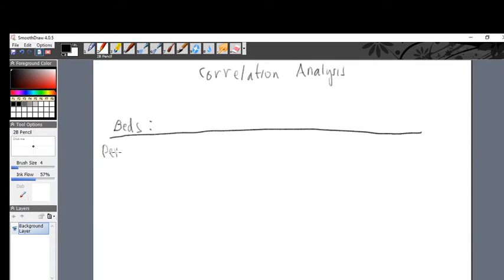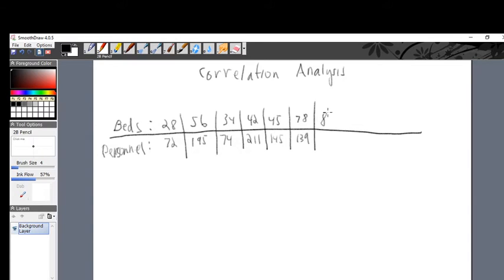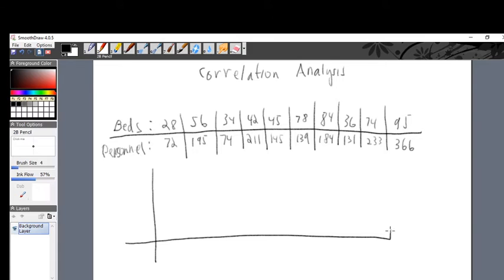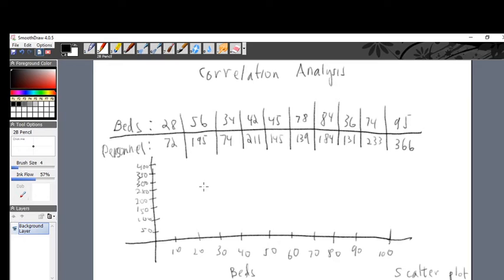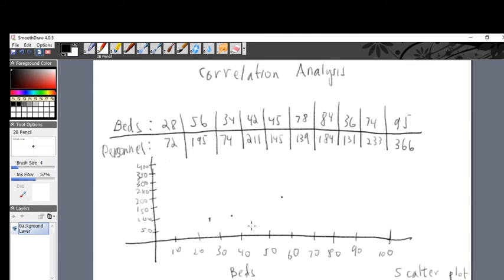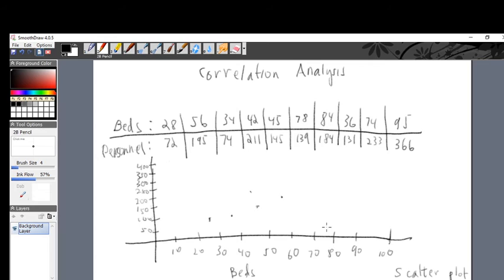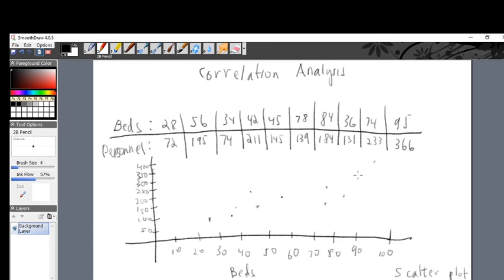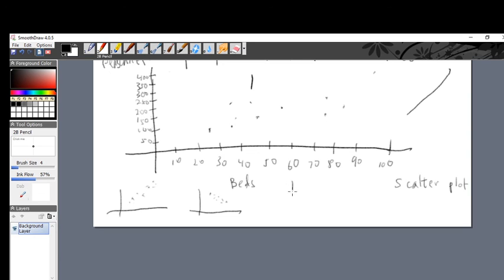M108 SP' 21 VID 51 correlation scatter plot